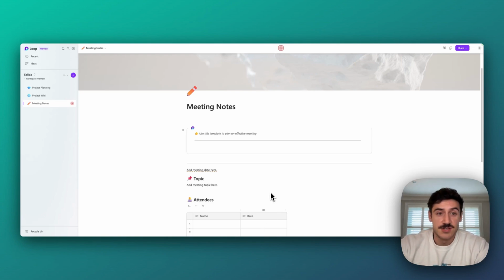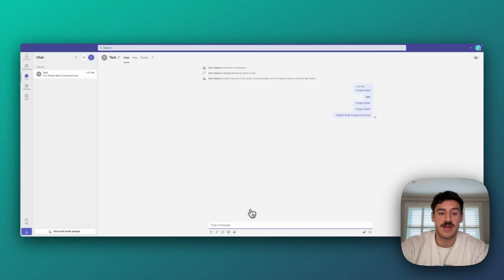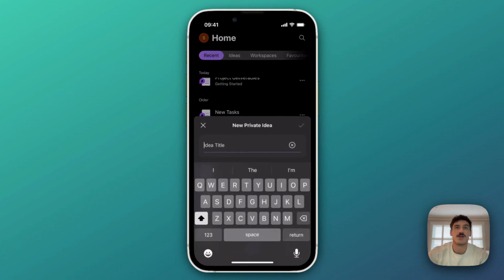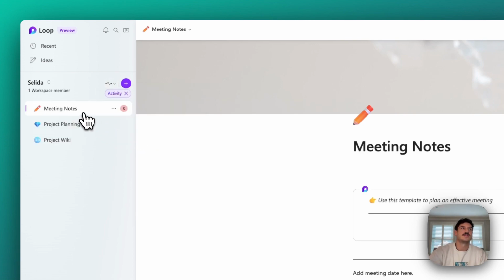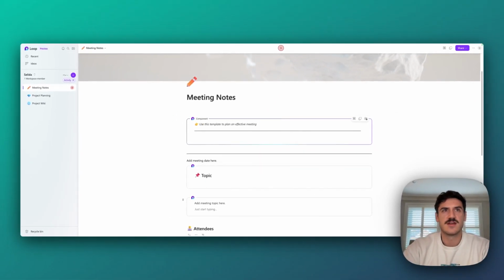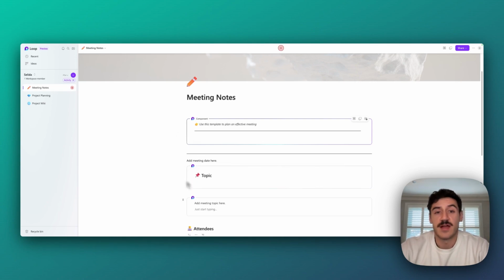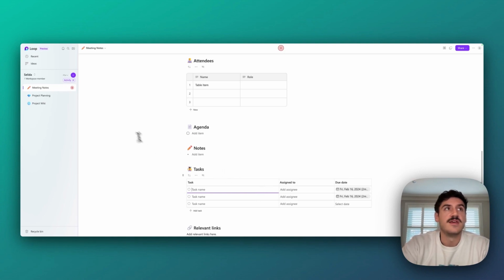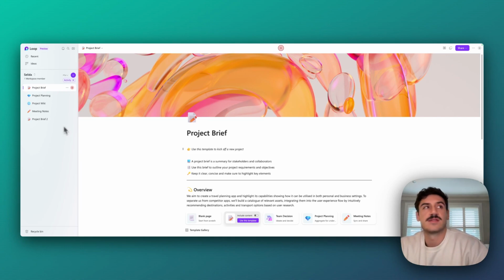Microsoft Loop: Likes & Dislikes Compared to Notion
I give 3 things I like and 3 things I don't about Microsoft Loop compared to Notion.